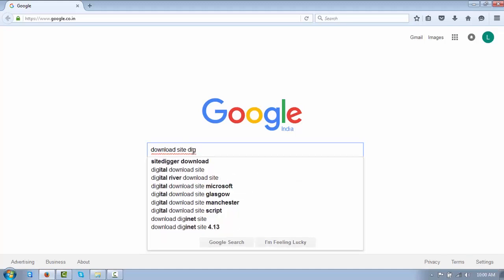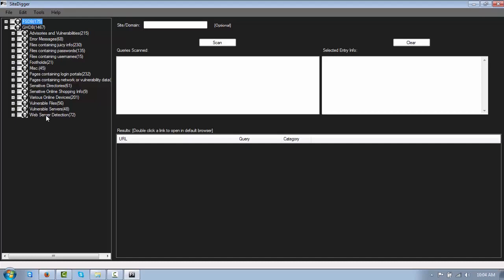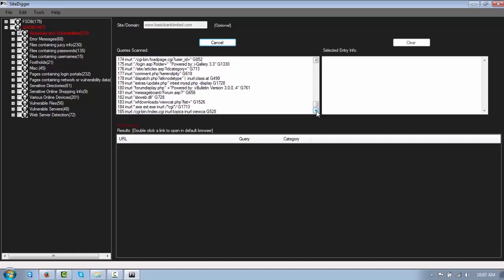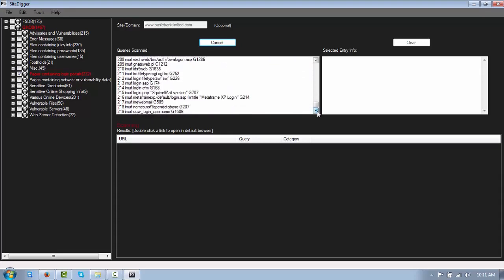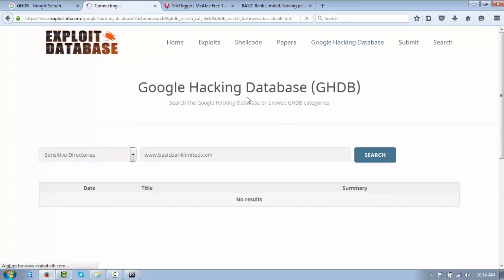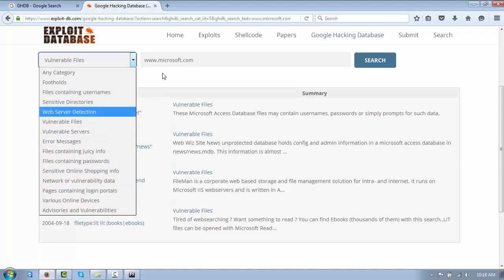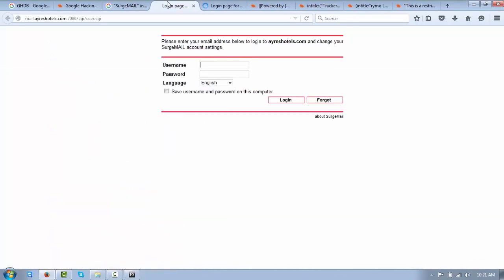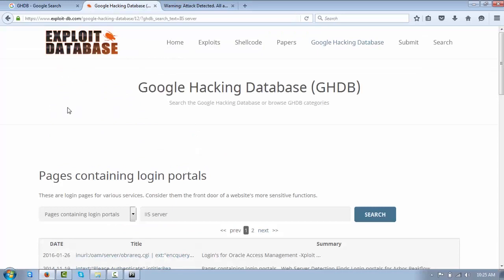Certified ethical hacking full course tutorial expert in 60 minute part 59